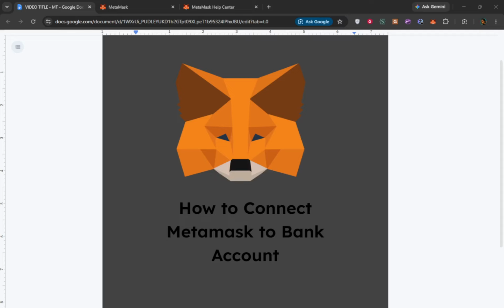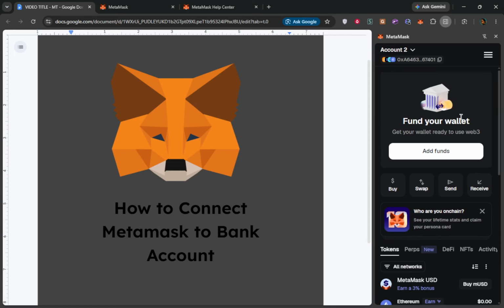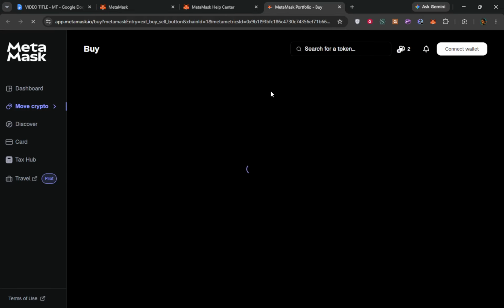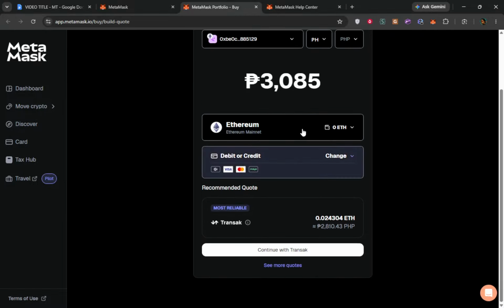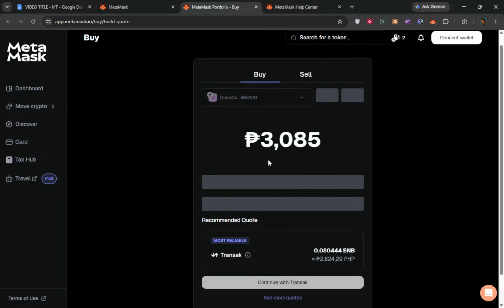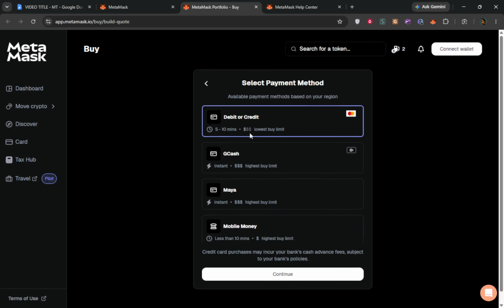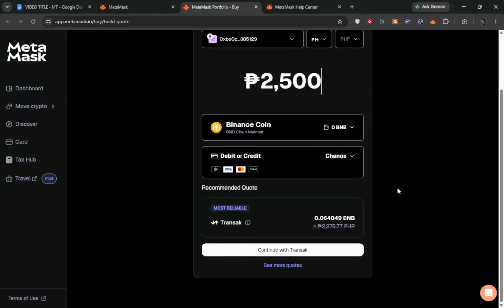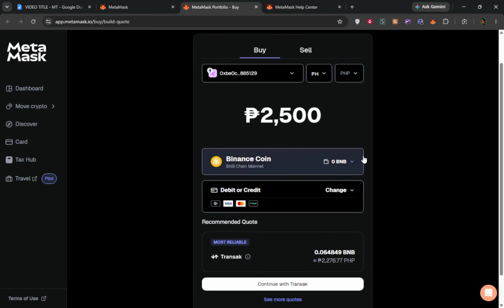How to Connect MetaMask to Bank Account [2026 Full Guide]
How to Connect MetaMask to Bank Account

Unlock the potential of your cryptocurrency investments with our comprehensive guide on connecting MetaMask to your bank account! In this engaging tutorial, we walk you through each step, starting from opening MetaMask on your device to executing transactions with confidence. Learn how MetaMask's unique features, like the Buy and Sell options, allow you to navigate the crypto landscape securely and efficiently. We explain the importance of third-party payment providers and how to properly set up your banking options based on your location. Plus, we'll remind you of crucial security tips to keep your assets safe. Whether you're looking to invest in Bitcoin, Ethereum, or other cryptocurrencies, this video provides the essential knowledge you need to effectively manage your digital assets. Don’t miss out on taking control of your crypto journey!

MetaMask, connect bank account, cryptocurrency, buy crypto, sell crypto, Ethereum, Bitcoin, digital wallet, decentralized finance, crypto transactions, payment methods, financial security, blockchain, wallet safety, crypto investing